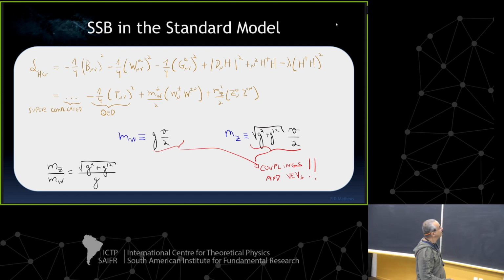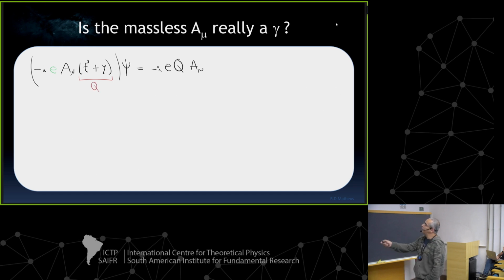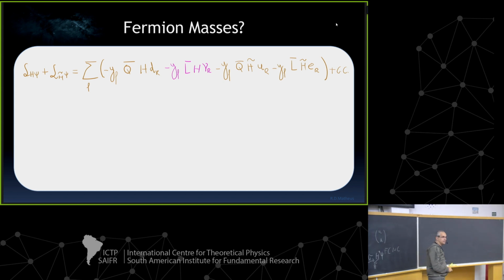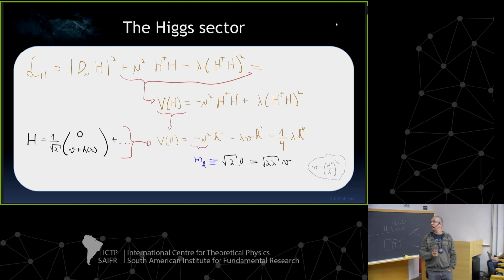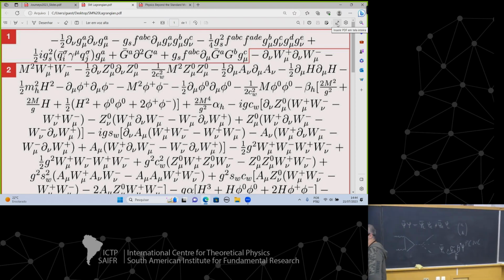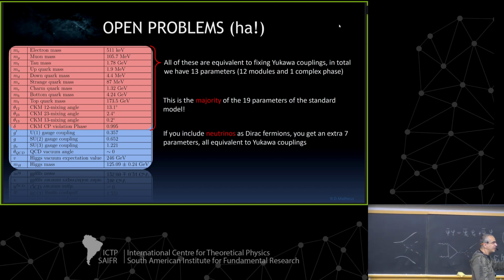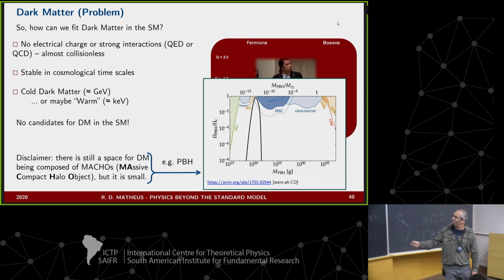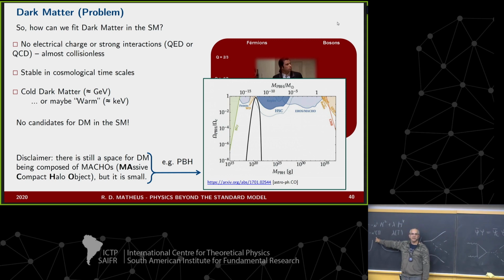Ricardo Matheus: Open Problems in Particle Physics - Class 4 of 4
Perimeter-SAIFR - Journeys into Theoretical Physics

Speaker:
Ricardo Matheus (IFT-UNESP, Brazil): Open Problems in Particle Physics